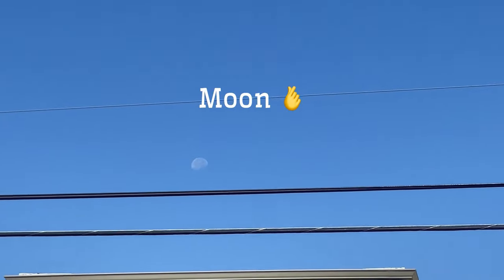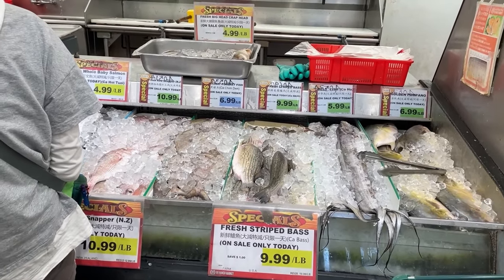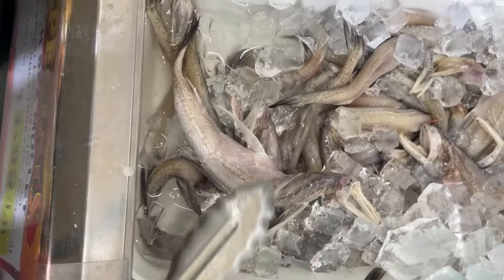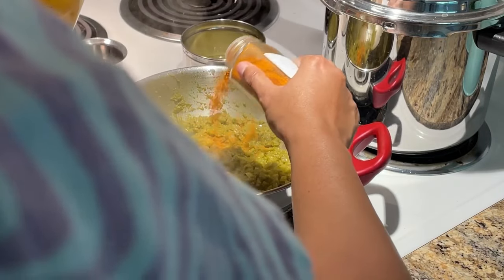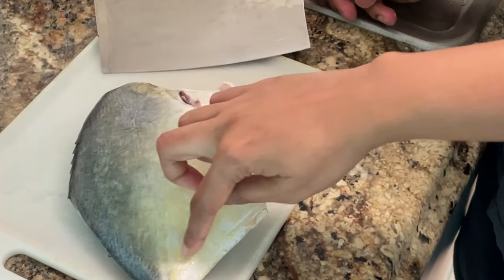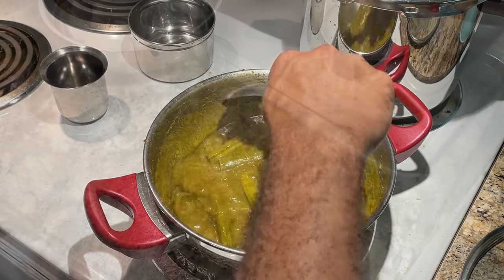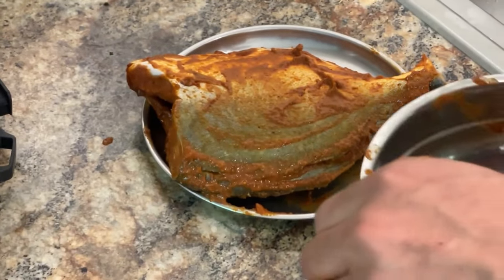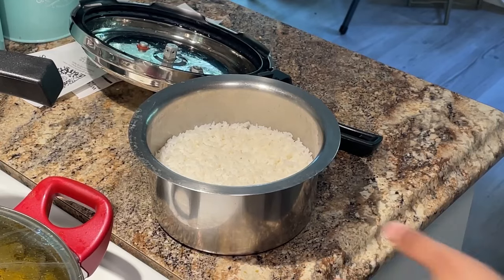Authentic Goan Recheado Fish Fry in AMERICA. What I EAT in a DAY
🎣 Get ready to embark on a culinary journey from the sunny shores of Goa to your kitchen in the USA! In this mouthwatering video, join me as I recreate the magic of my hometown with an "Authentic Goan Recheado Fish Fry." 🏖️🇮🇳

🔥 Immerse yourself in the vibrant spices and rich flavors that define Goan cuisine, as I guide you step by step through the process of preparing this iconic dish. From marinating the fish in the traditional recheado masala to achieving that perfect golden crispiness, I'll share all the tips and tricks to ensure your fish fry turns out just as tantalizing as the ones enjoyed back in Goa.

🌶️ The recheado masala, a blend of fiery red chilies, aromatic spices, and tangy vinegar, infuses the fish with an irresistible depth of flavor that's sure to transport you straight to the shores of the Arabian Sea. Whether you're a seafood enthusiast or simply looking to explore the diverse world of global cuisine, this recipe is a must-try!

🍽️ So, why wait? Gather your ingredients, set aside some time for a flavorful adventure, and let's make this Goan Recheado Fish Fry the highlight of your weekend. Whether you're reminiscing about Goa or discovering its culinary treasures for the first time, this recipe is a delicious bridge between cultures that's bound to impress your taste buds and your guests.

Let's make this weekend a fusion of flavors and memories as we savor the taste of Goa together, no matter where we are in the world! 🌍🍽️